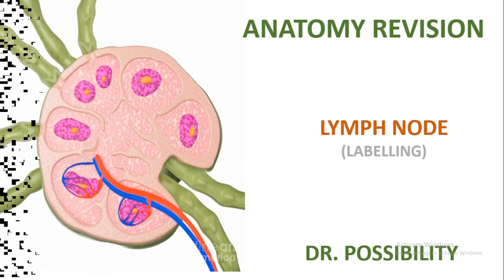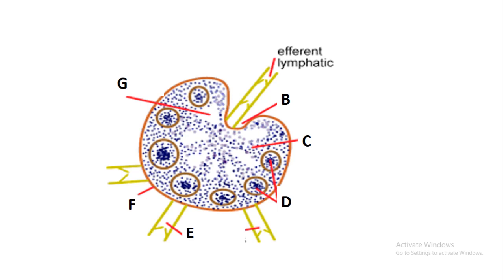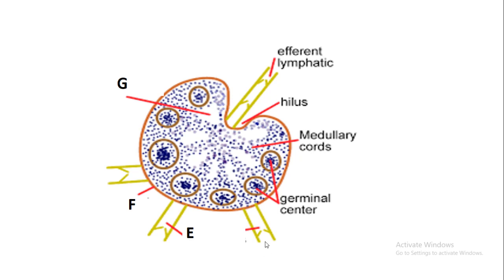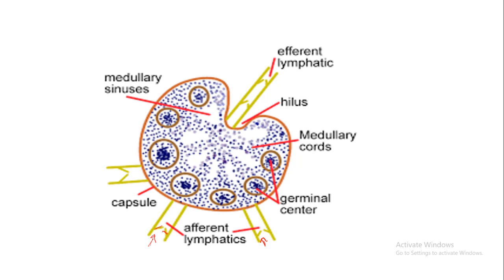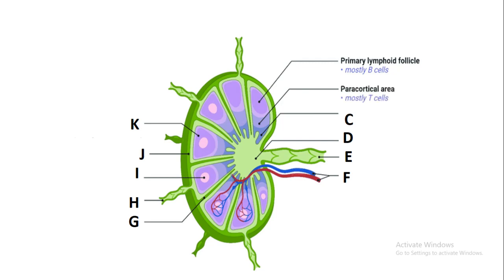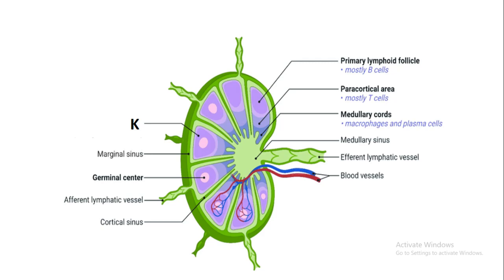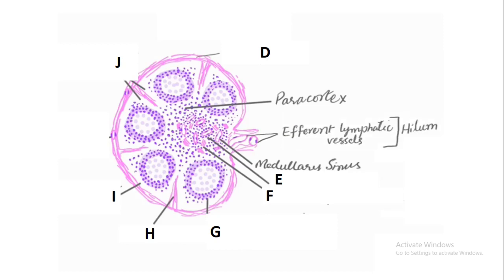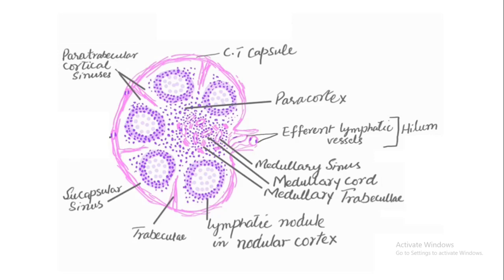LYMPH NODE HOW TO LABEL AND DRAW A LYMPH NODE